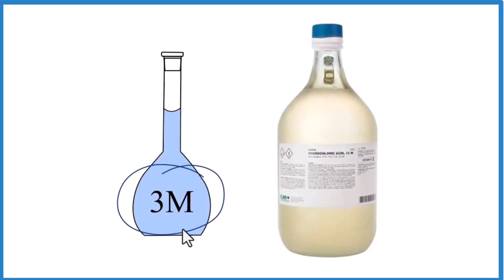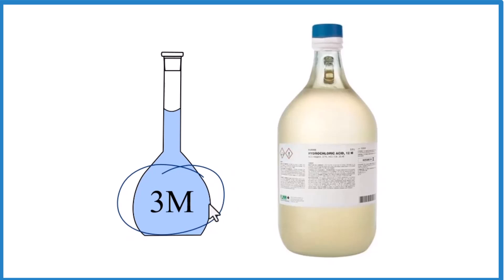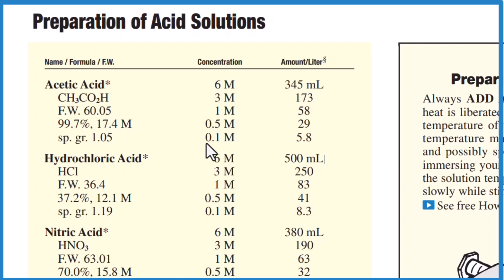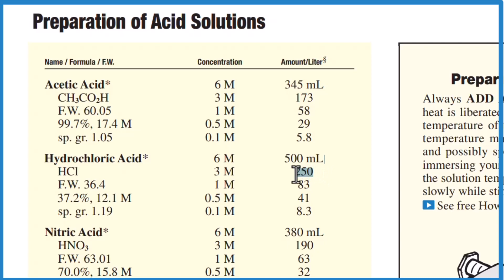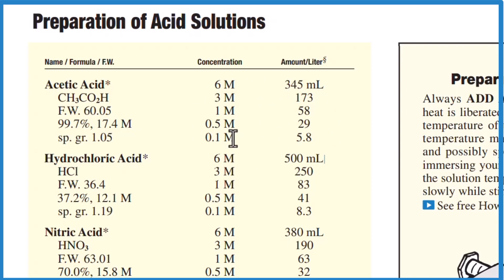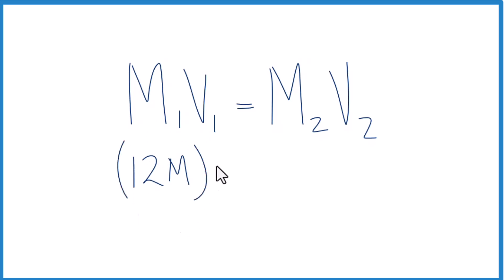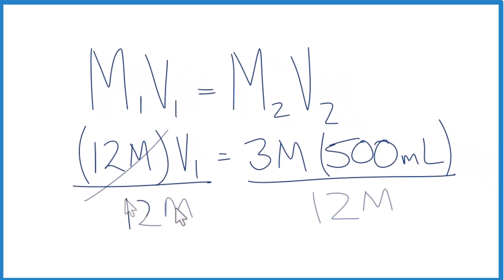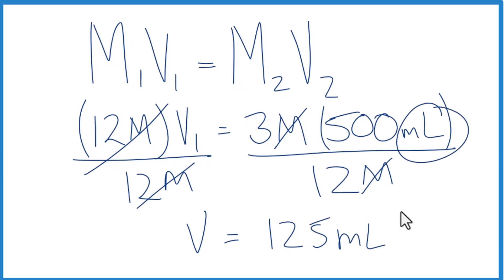How to Make a 3M Solution HCl (Hydrochloric acid)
To make a 3M (one molar) HCl solution there are a number of ways. This includes starting with concentrated HCl and using a stock solution and diluting.  These three are the ones I find most useful.

Using a recipe from the manufacturer (link about bottom of this page):
Manufacturers of chemicals often provide instructions for preparing specific concentrations. In this case, you can search for a recipe online provided by the manufacturer of HCl. The recipe will typically include the required volume of a concentrated HCl solution and the appropriate volume of water to achieve a 1M solution. Follow the instructions carefully to ensure accurate preparation.

Using the dilution formula (M1V1 = M2V2):
If you have a concentrated HCl solution with a known molarity (M1), you can use the dilution formula to prepare a 1M solution. Let's assume you have a 12M HCl solution (M1) and you want to prepare 1L (V2) of 3M HCl solution. The formula becomes:
(12M)(V1) = (3M)(1L)
V1 = (3M)(1L) / 12M
V1 ≈ 0.25 L (or 250 mL)
Measure 250 mL of the 12M HCl solution and dilute it with water to a final volume of 1L to obtain a 1M HCl solution. Note: always start with some water and add the acid to water to avoid the exothermic reaction overheating and causing problems.

Diluting a stock solution:
If you already have a stock solution of HCl with a known molarity (higher than 3M), you can dilute it to obtain a 3M solution.

Be sure to take appropriate safety precautions when working with concentrated acids!